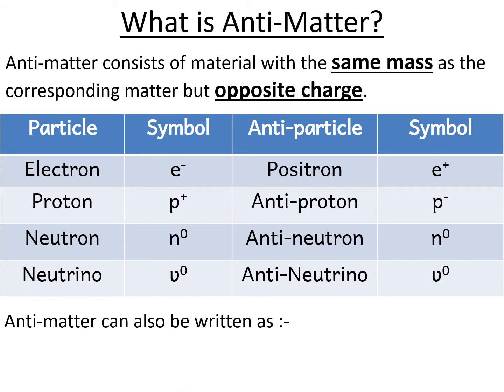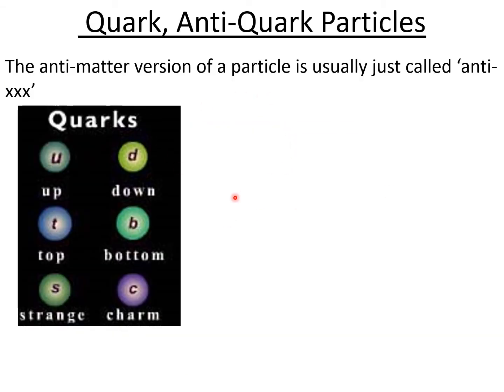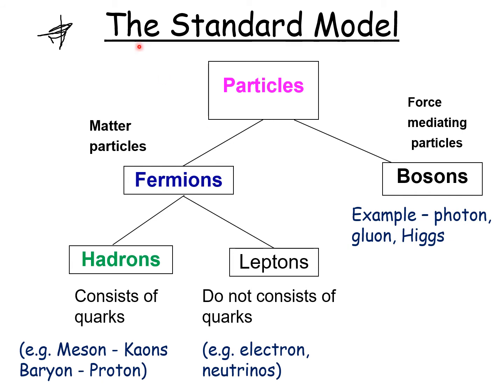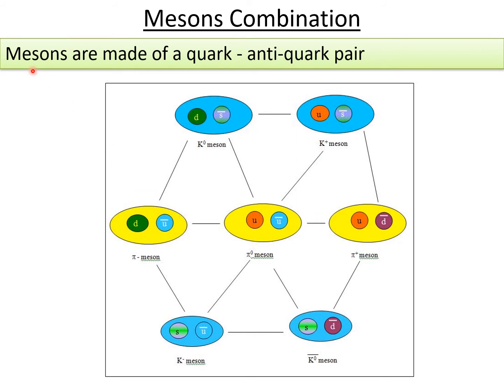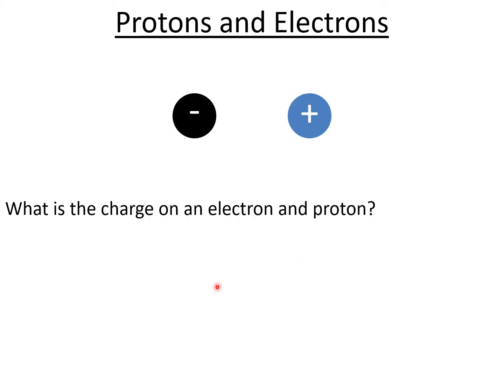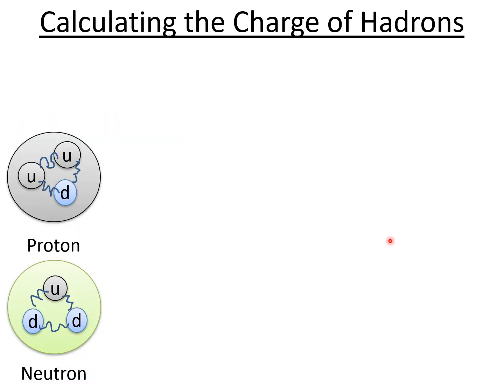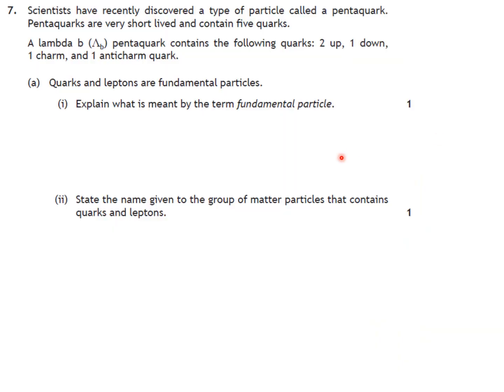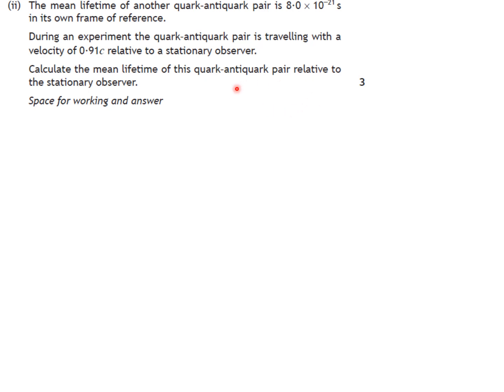Lesson 36a Quarks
Topic: Higher Physics : Properties of Matter
Part 1 of 3 about Quarks in the Standard Model
This is a longer video as we cover Antimatter as well as quarks.